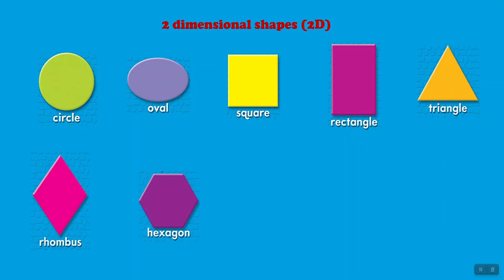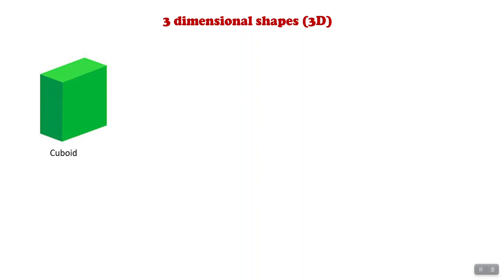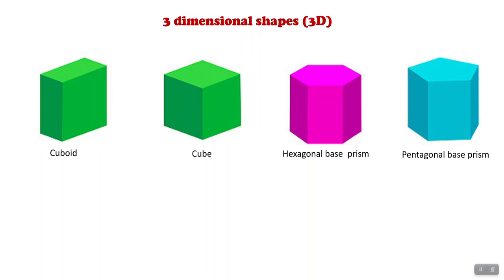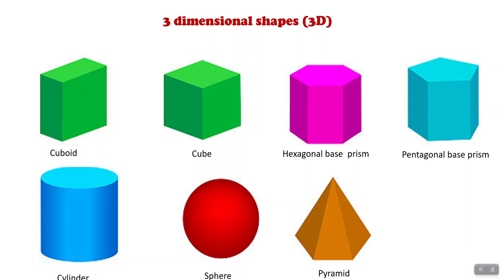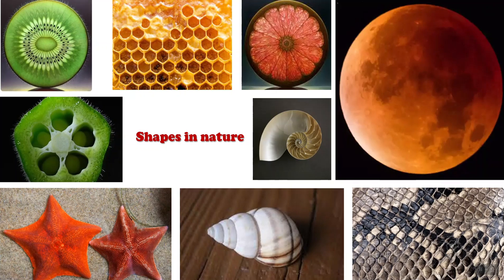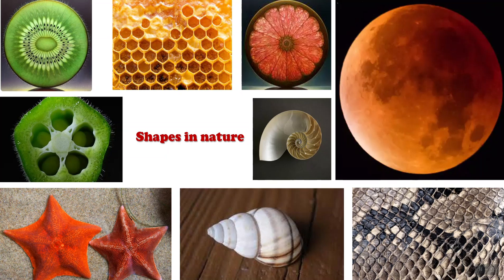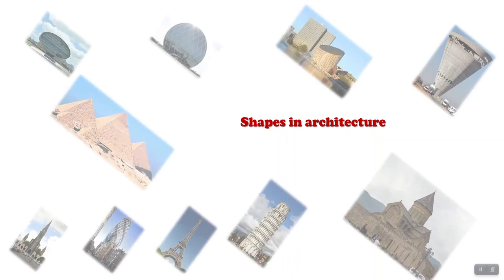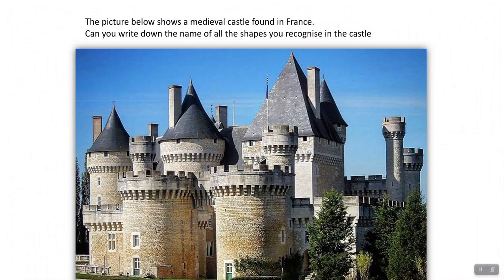Grade 7 - Second Class Shapes